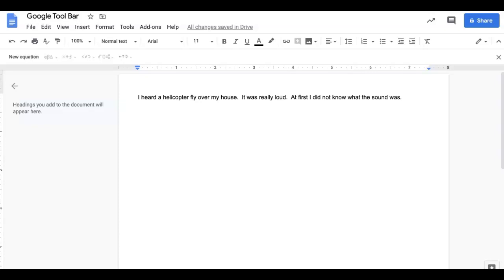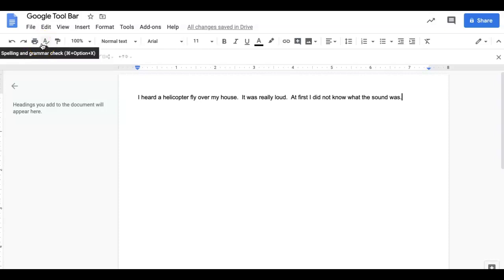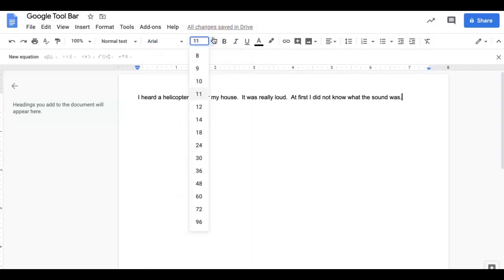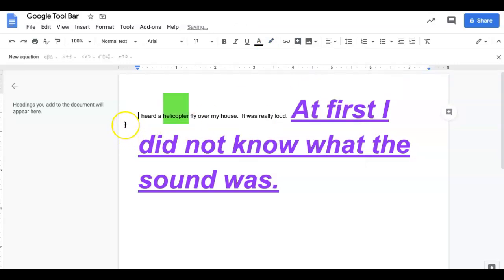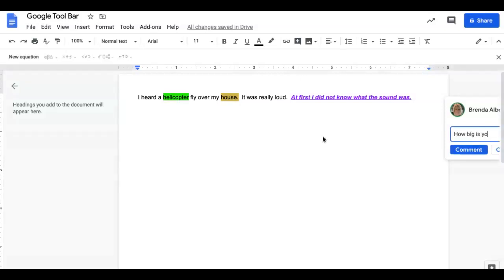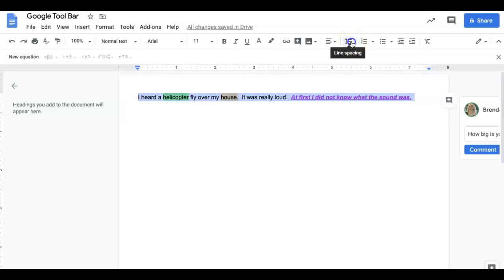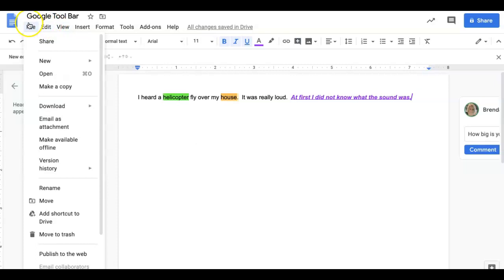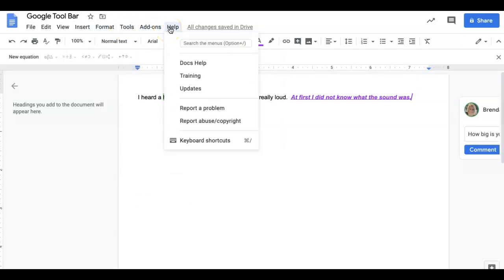Google Tool Bar